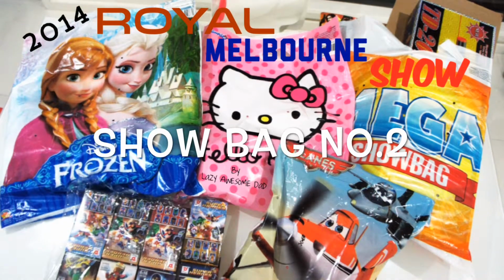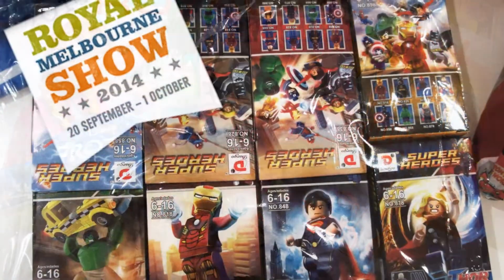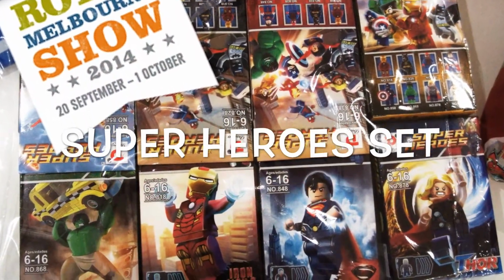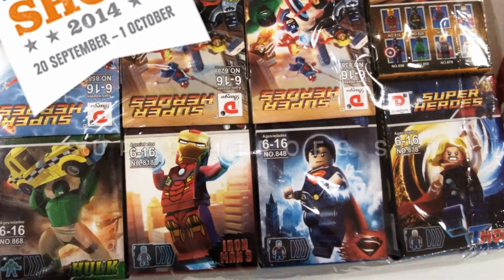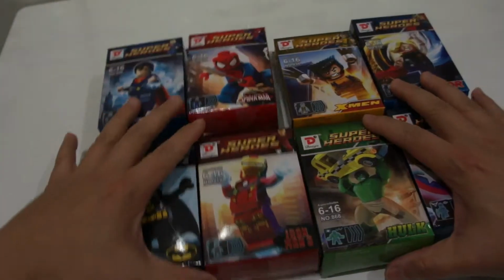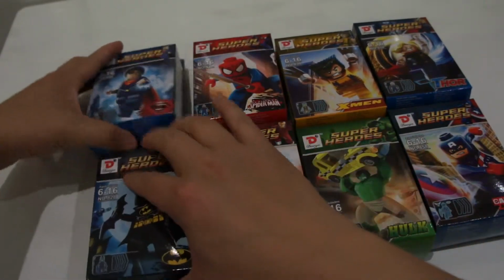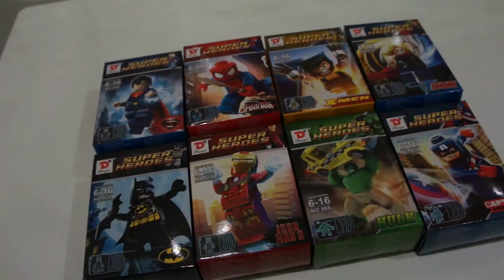Super Heroes unboxing Blind Surprise Show Bag - Royal Melbourne Showground 2014 Spiderman Hulk LEGO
This is an amazing unboxing of the mini figurines Super Heroes Blind Surprise Bag. They are like Lego Mega Block and are Spiderman, Captain America, Iron Man, Hulk, Thor, Superman and Batman. I purchased this show bag set at the Royal Melbourne Showground  in September 2014 and very glad to be able to share it with you.

At the show, I purchased 5 show bags
Video edited via iMovie:
I have recorded and edited all sections of this video.

Video recorded with SONY NEX-5 camera

Play Doh in other languages: Playdough, pate a modeler, Plasticine, Plastilina, Plastiline, plasticine, massa, modellera, Crayola, Massinhas de modelar, clay

All my videos are family friendly and are for all ages.